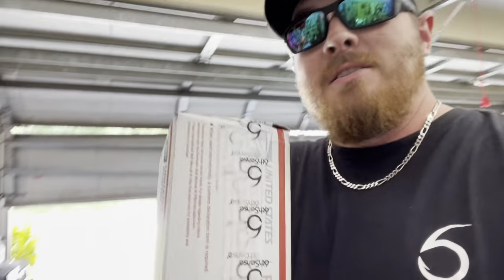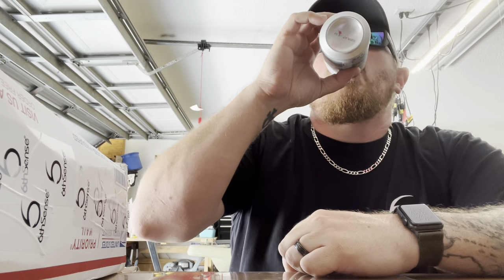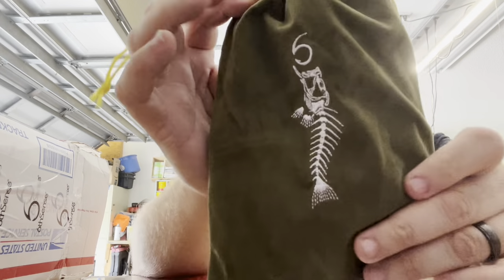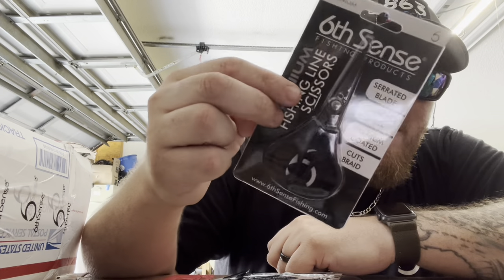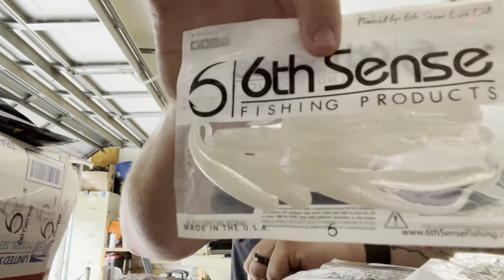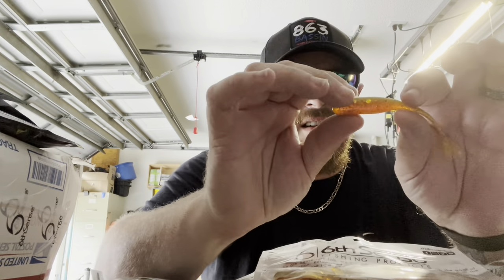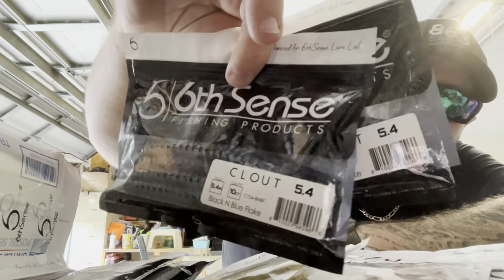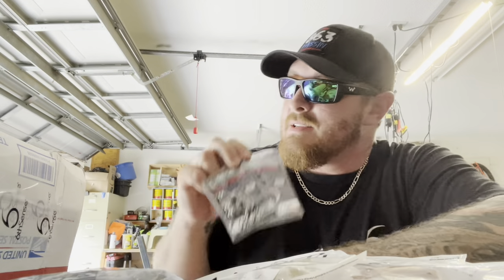Unboxing new 6th sense baits 🔥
follow the rules to be entered into the 1000 subscriber giveaway!
2. like this video
3. comment on this video

discounts on all the gear I use!

$10 off your first super 6 sack code - 863bassin6sack

New Hats are now on sale! Buy a hat and get a free lure straight to your door!

new website is now live where you can pick up some great apparel